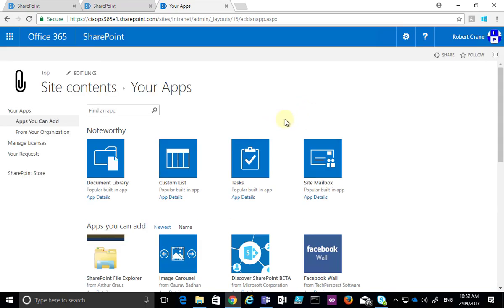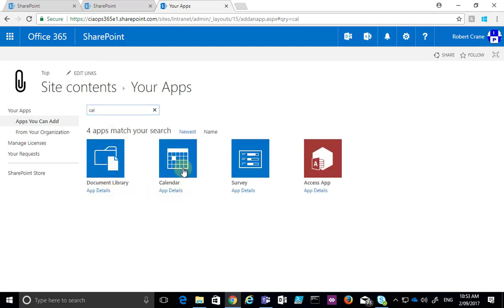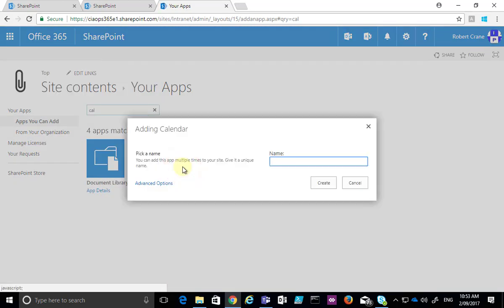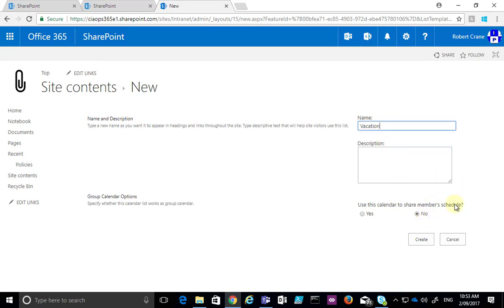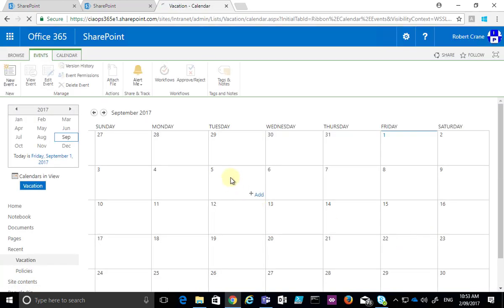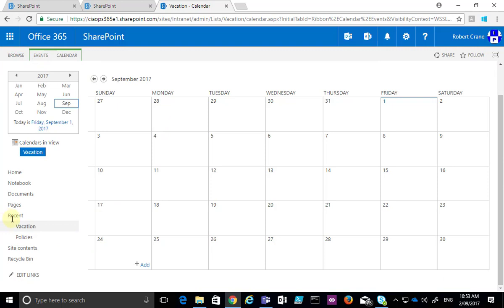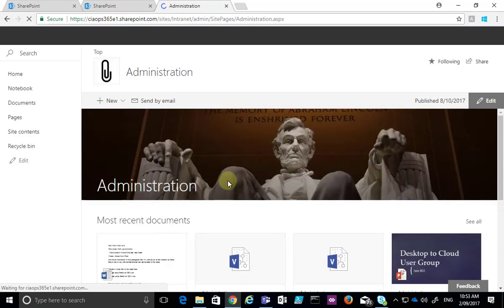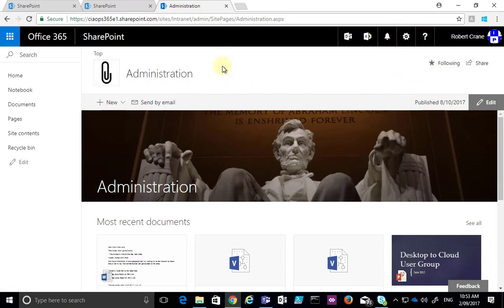How to add a calendar to a SharePoint Team Site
It is quick and easy to add a calendar to any SharePoint Team Site. Here's how to do it.